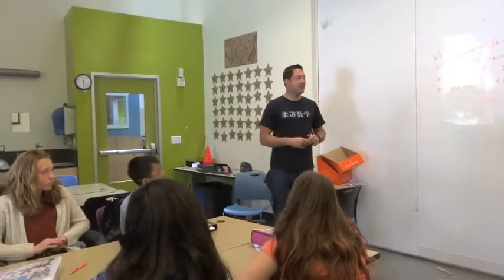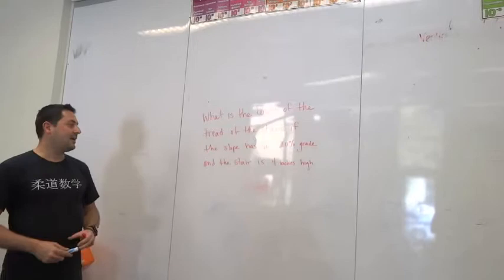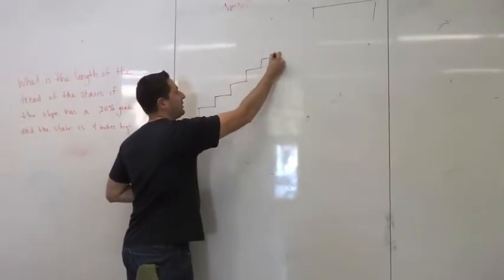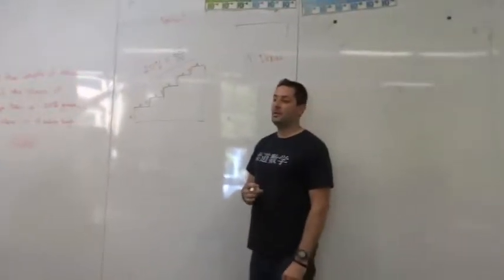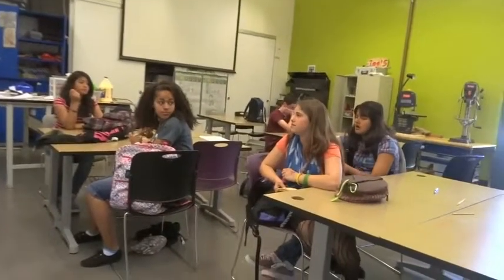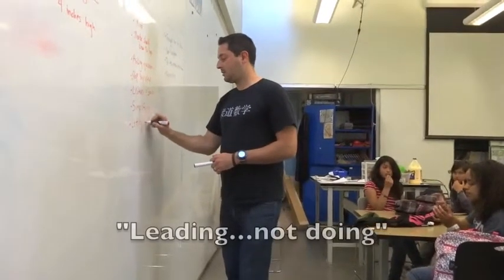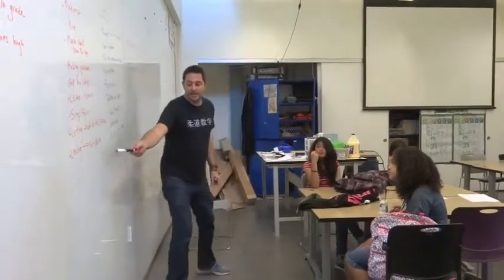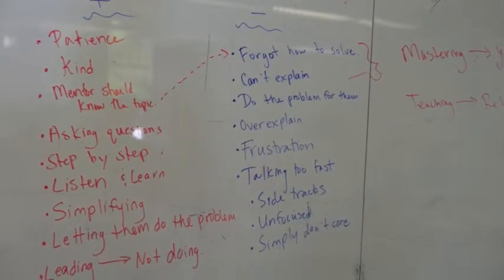Judo Math Mentoring Workshop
This workshop was intended to reconnect with students after a semester of mentoring.  We wanted to discuss what makes a good mentor vs. a struggling mentor.  This helps keep and positive and driven cu